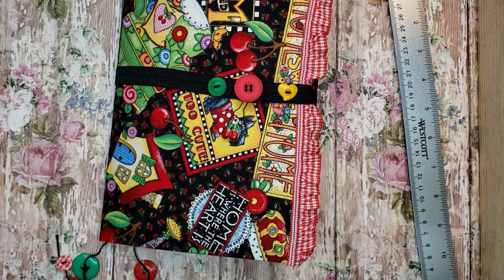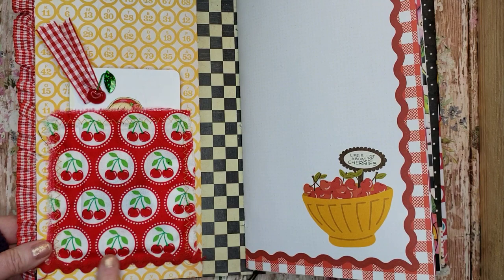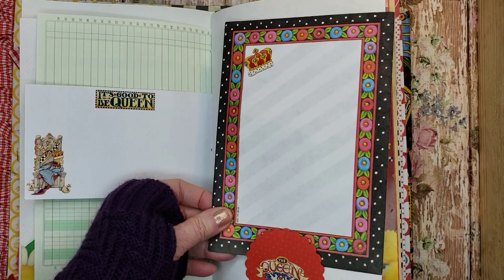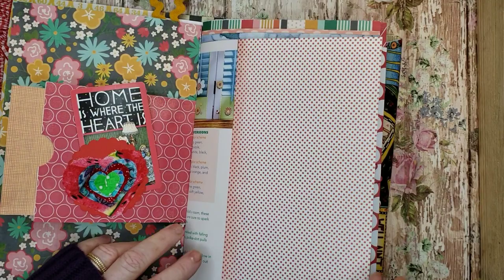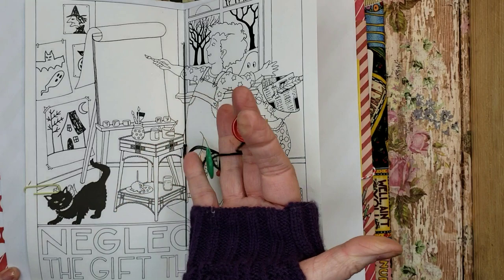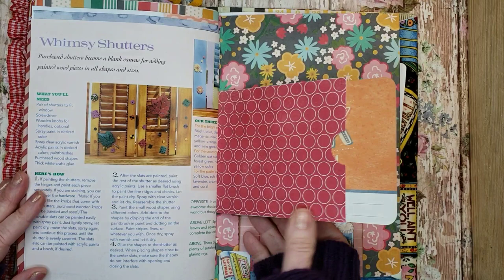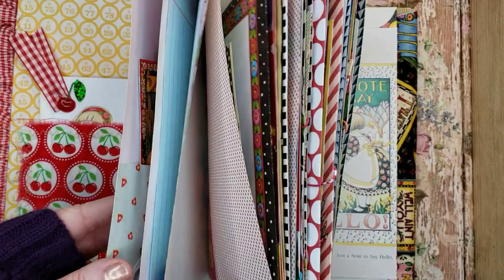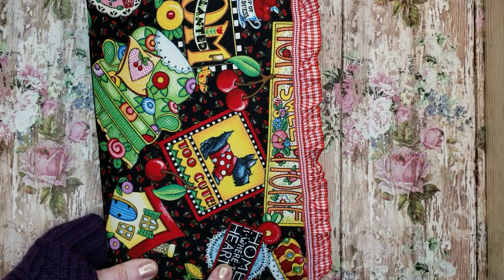🍒Mary Engelbreit journal for Maria, Junk journal, Pam's Paper Place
Mary Engelbreit journal
For Maria 💗